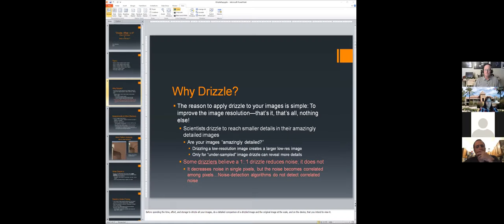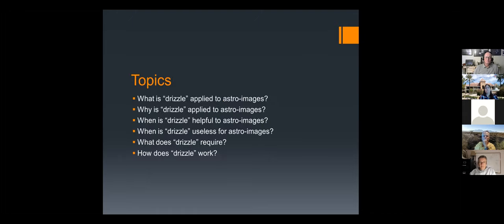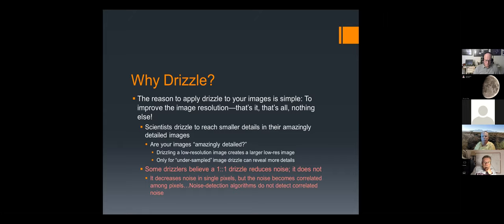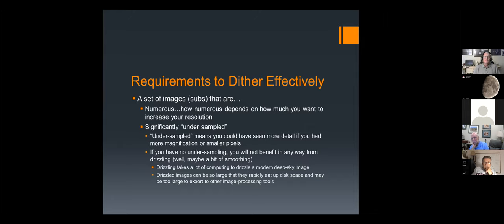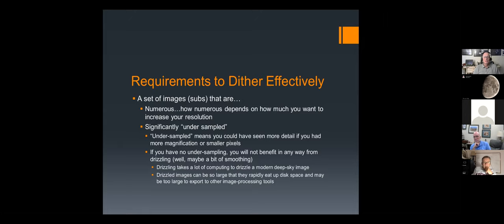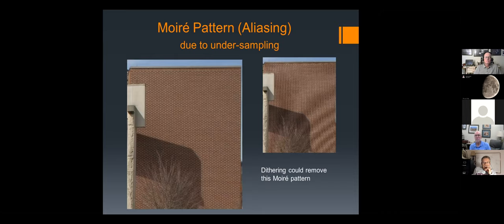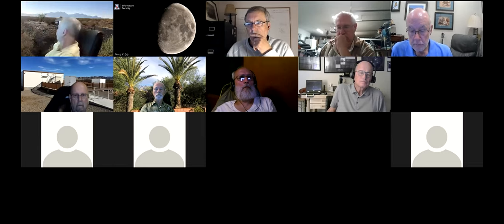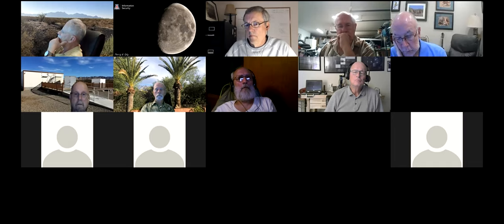Tucson Astronomy Astro-Imaging SIG November 2020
Dithering, Five Imaging Targets for November